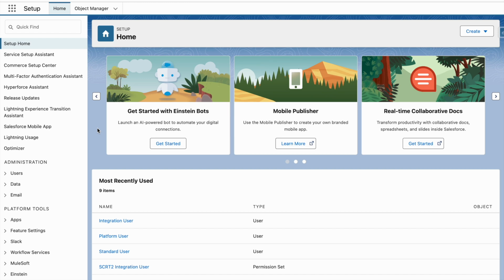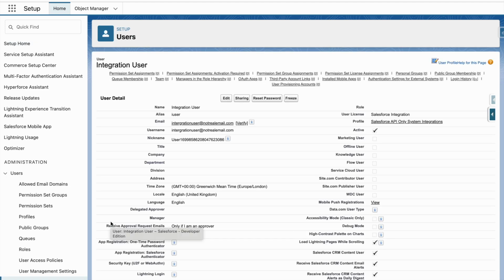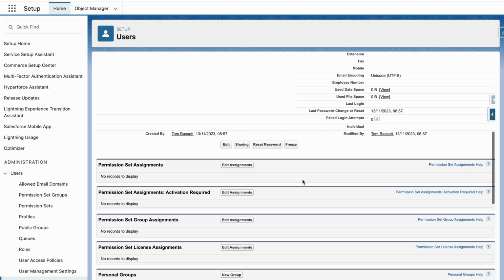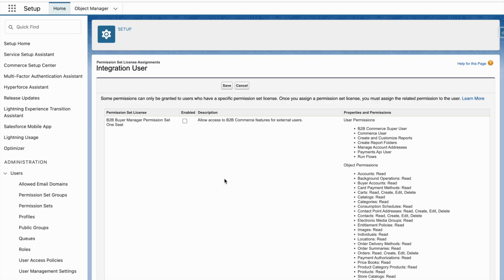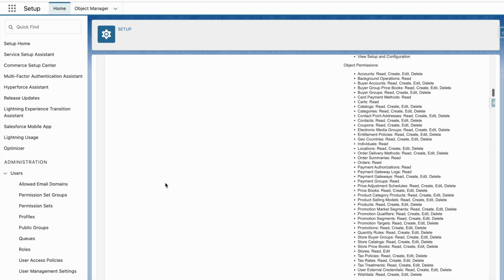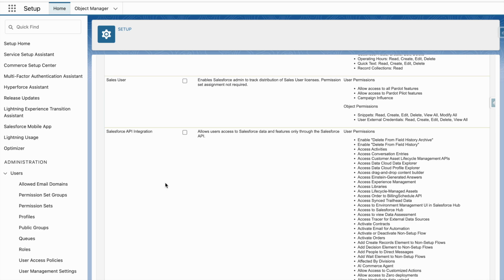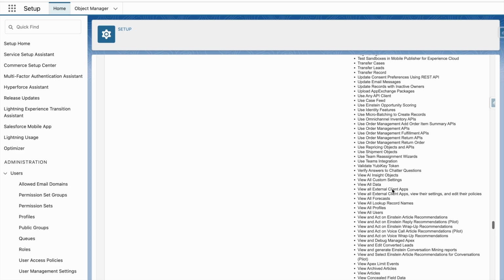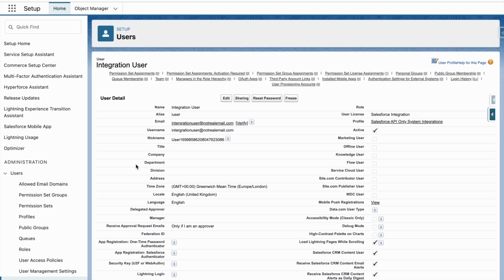Grant Salesforce Integration User Standard and Object Permissions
In the Spring '23 Release @salesforce added a new type of User Licence for API Integrations

In this video I'll show how to assign these users a specific Permission Set Licence to grant them 'Standard' App Permissions and access to Salesforce Objects

More Info...

Assign the New Salesforce Integration User License to Grant API Only Access